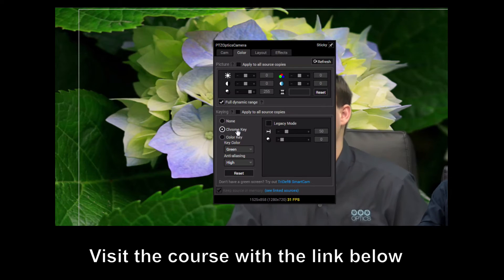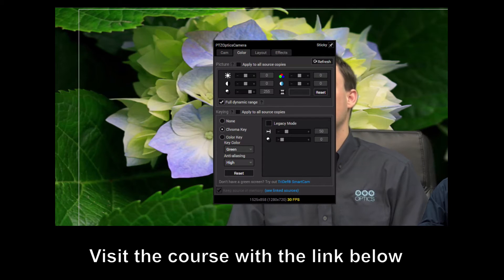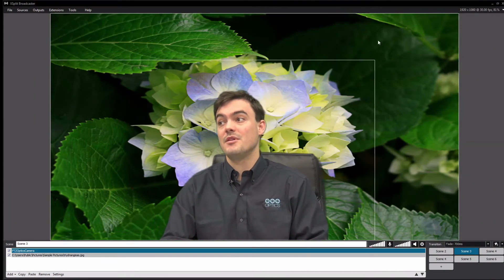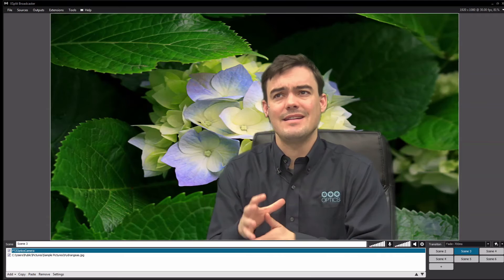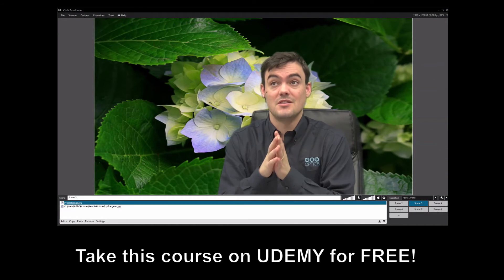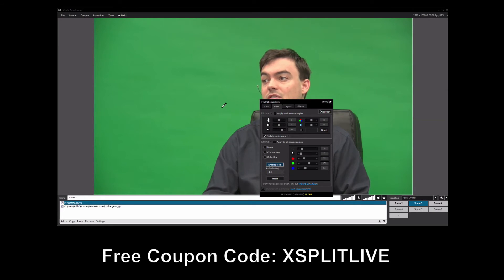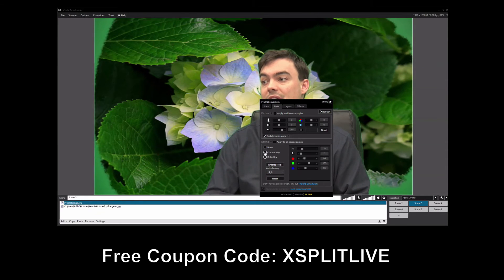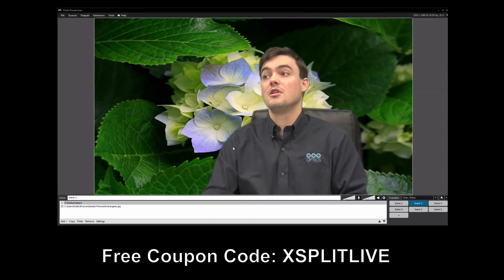How to use a green screen in xSplit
In this video, we review how to use the "chroma key" feature in xSplit to set up a green screen. Green Screens are popular for live streaming for a number of reasons. Later in this course will show you how to use this feature to set up a virtual set. But it can also be used to set up simple virtual backdrops and much more.

XSplit is an amazingly easy to use live streaming and video production software. I would say xSplit is probably the easiest live streaming software available today. With a ton of great features such as: web browser input, whiteboarding, streaming, recording, chroma keys, advanced audio and much more!
This course includes:
1. How to live stream on Facebook and YouTube
2. How to use a Green Screen and Create a Virtual Set (with digital download)
3. Use xSplit to create amazing video recording right on your local computer to upload to YouTube
Once you have taken this course you should have a strong path forward for choosing the right live streaming software for you! You will be introduced to the foundations of successful live streaming show structure which includes a pre-show, hosting a talk show and including post-show information such as credit rolls.
About Me:
1. Over 10+ Live Streaming Courses (ability to give you a great overview of the entire industry)
2. Over 3000+ students!
3. Over 30+ 5 Star Reviews!